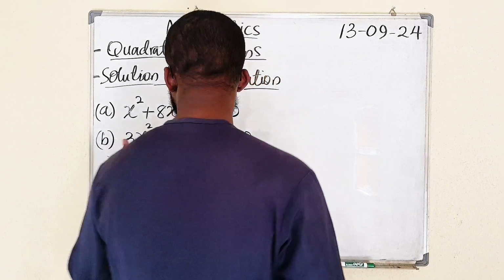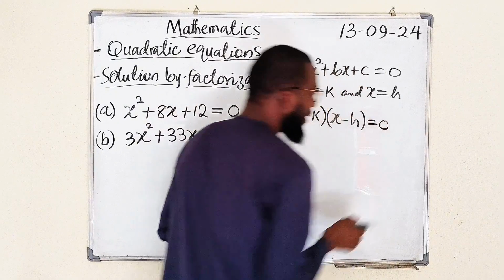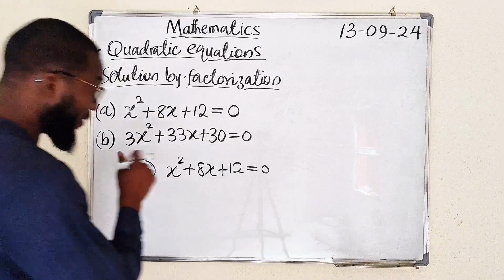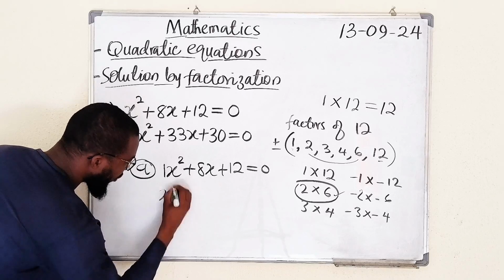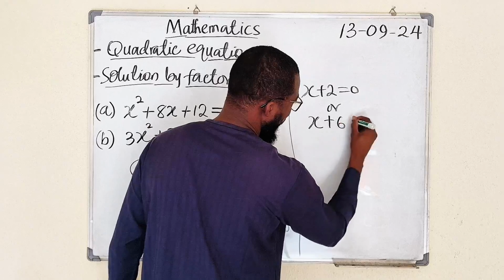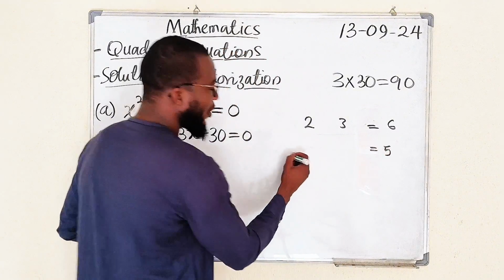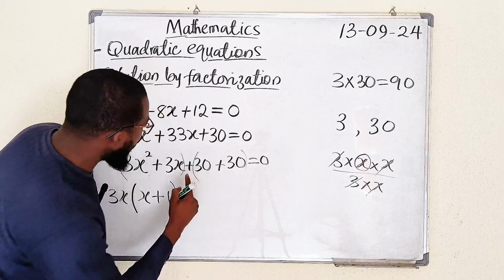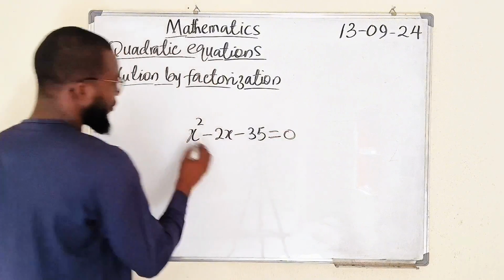Unlocking Quadratic Equations: A Step-by-Step Guide to solution by Factoring